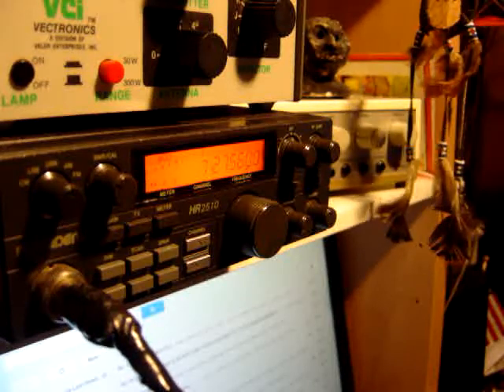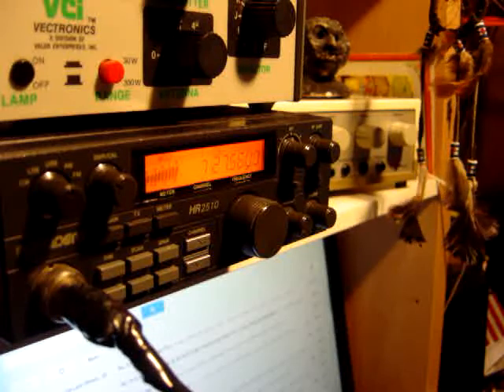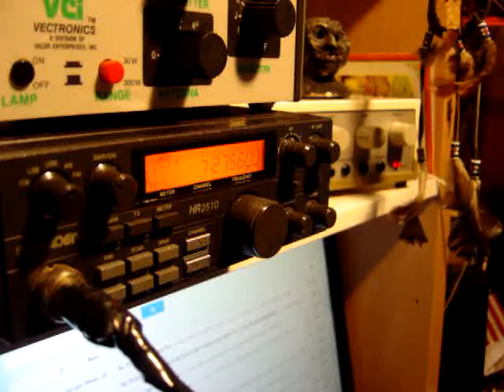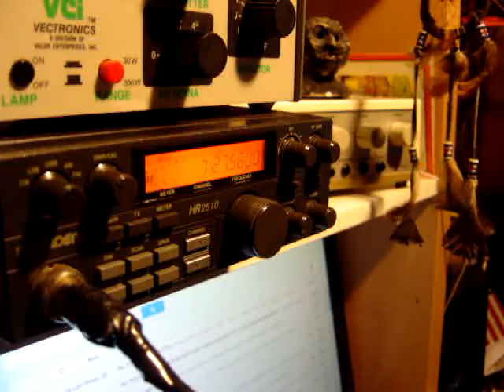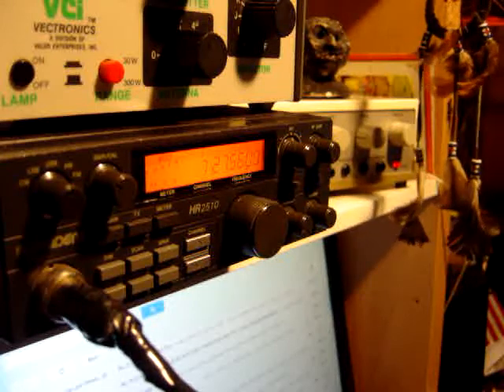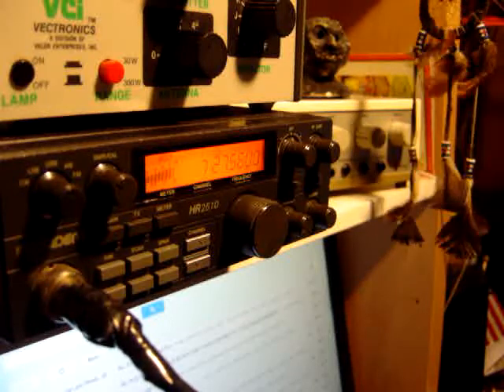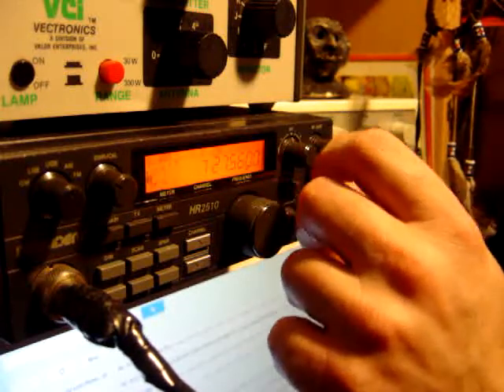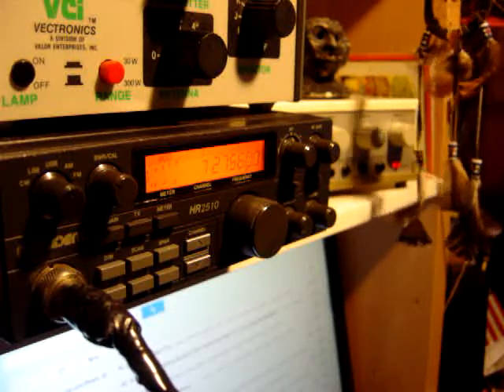9LV9894 Antenna testing 4 Element Quad beam with 2LV412 - Scott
9LV9894 Antenna testing 4 Element Quad beam with 2LV412 - Scott